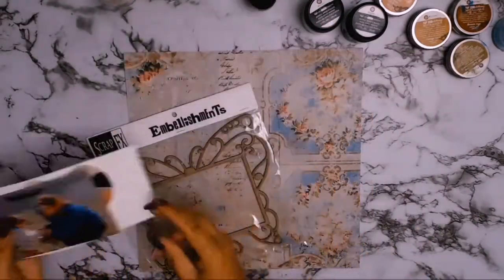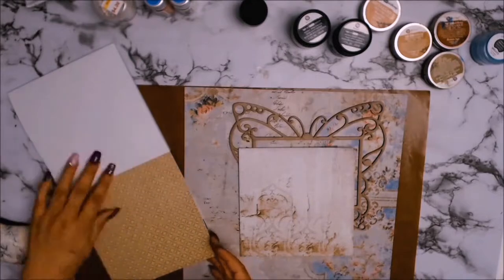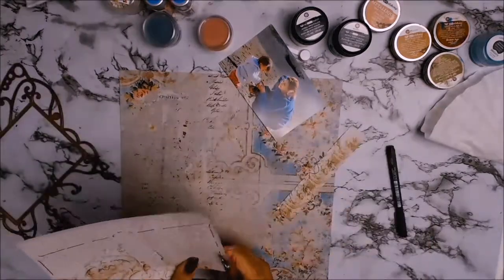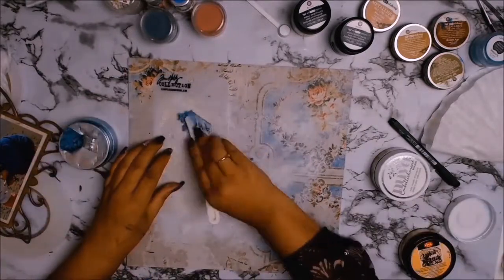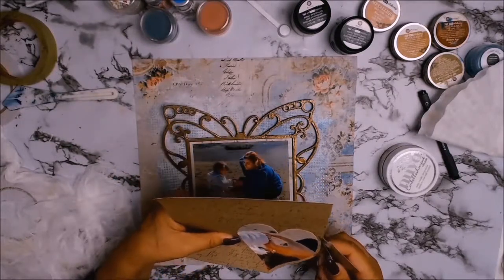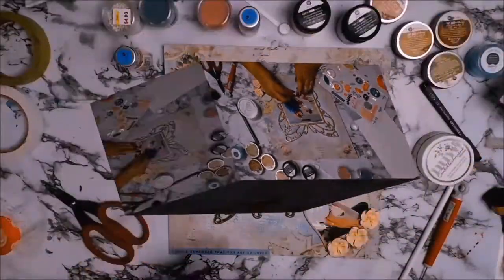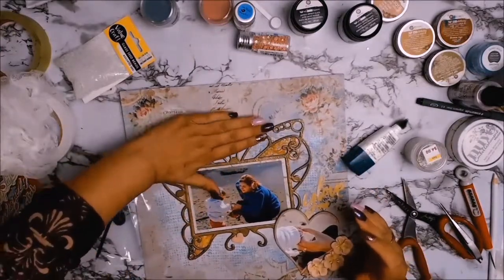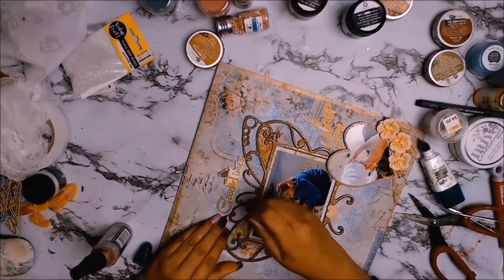scrapbook tutorial vidoe "good times"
Today after a short absence due to lack of creative mojo I am back.  Todays creation is a 12x12 layout using a bit of mixed media with a vintage feel to this layout.
Products used are:
* Lindy stamp gang embossing powder from auntyverascrapandcraft.com.au
* Prima flowers from Aunty Vera Scrap and craft
* kaisermists Yellow from Aunty Vera scrap and craft
* Distress oxides Spray - Victorian velvet - from Aunty Vera
Prima Metalliquie wax - Vintage Gold
Paper from 49 Market "vintage remnants"
scrap fx chipboard "butterfly"
Kaiser craft sticker book "Antiquities"